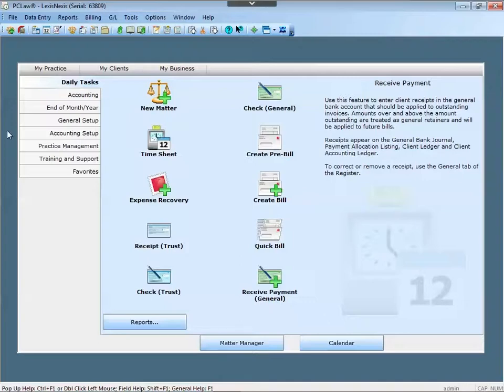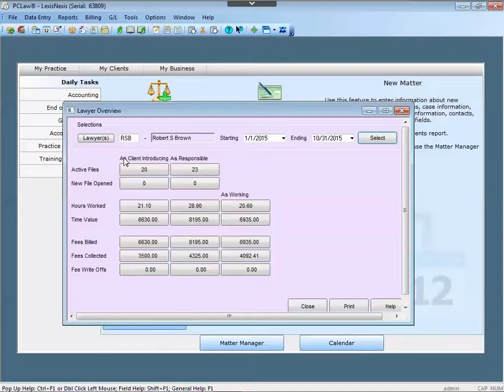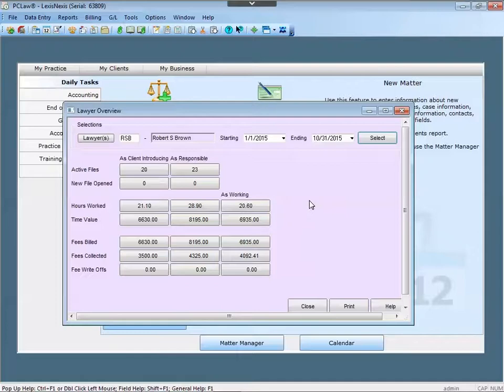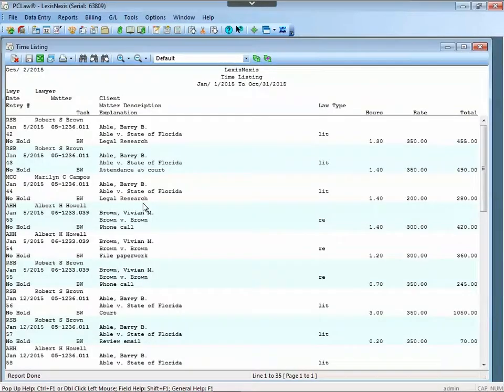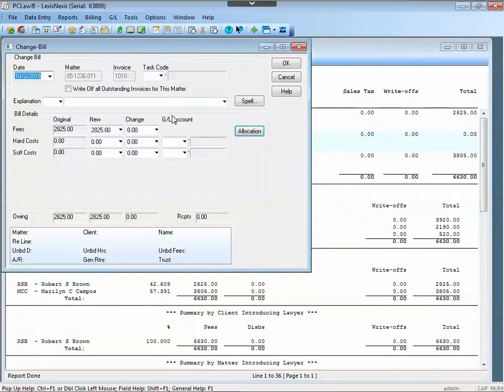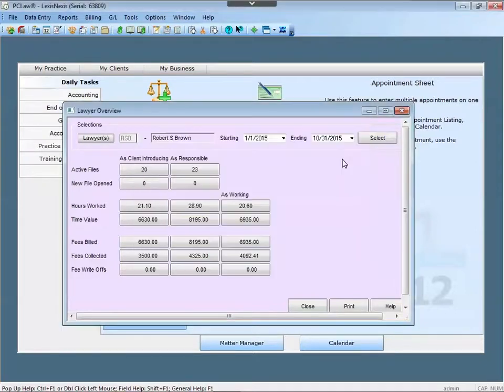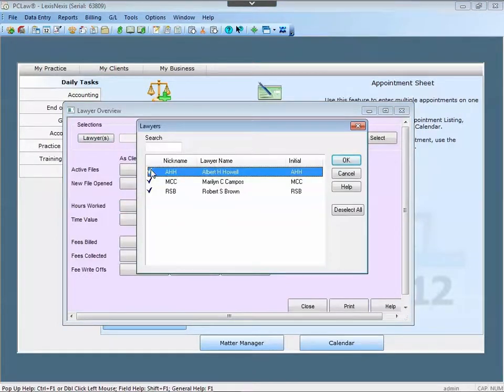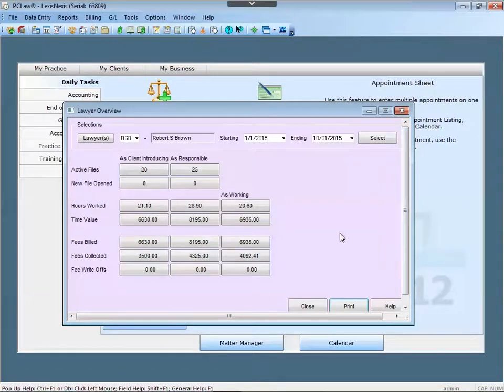LexisNexis PCLaw Software: Lawyer Overview Tool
In this hints and tips video, the LexisNexis professional service team shows law firms how to access the "Lawyer Overview Tool."  As the name might suggest, it provides managing attorneys with an overview of their practice without having to run a report.